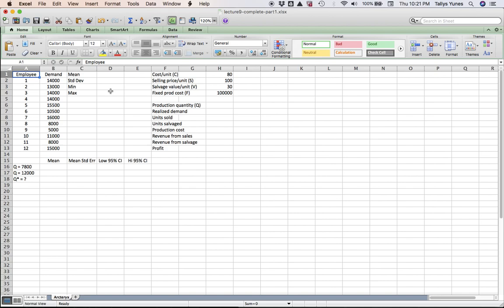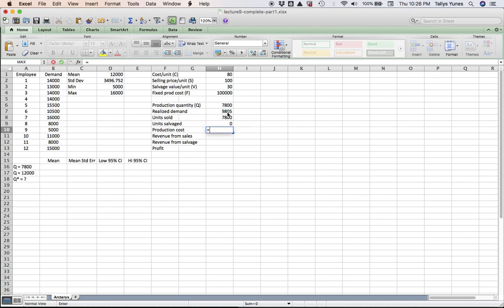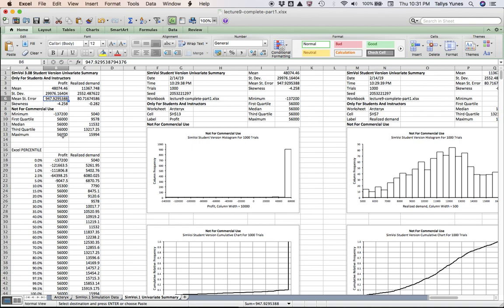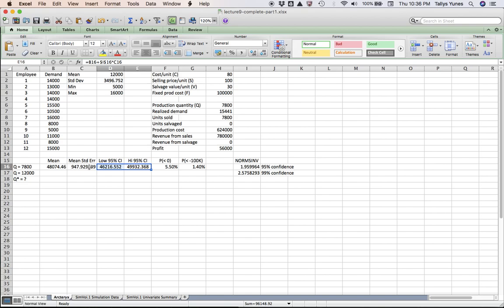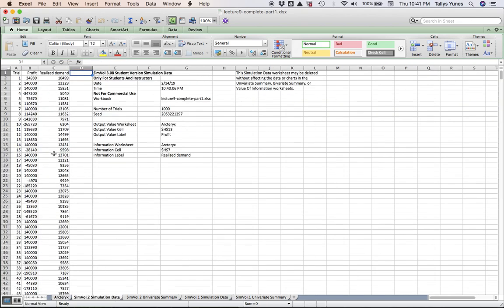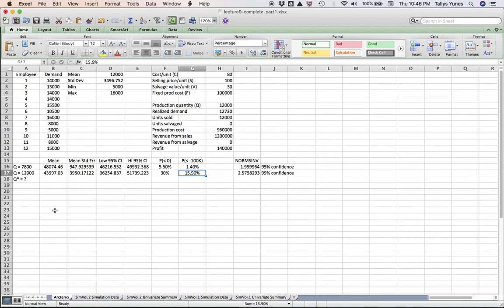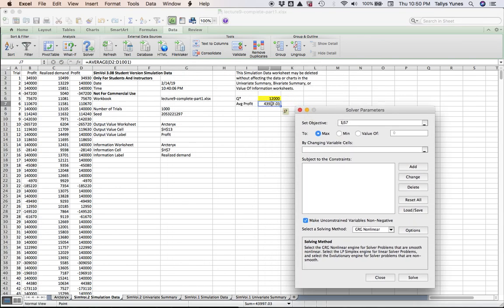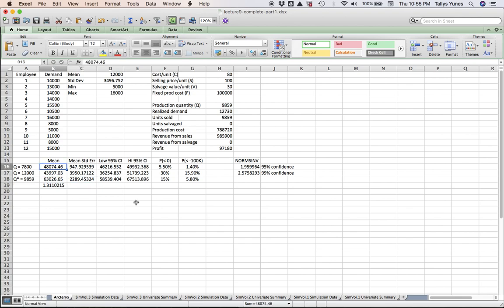Monte Carlo Simulation in Excel: Planning Production with Uncertain Demand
This video was created for the benefit of my students in the MAS 632/641 classes at Miami Business School. The full story behind the problem addressed here is discussed in class. The reason I chose this add-in is because it works natively on both Mac and Windows computers.